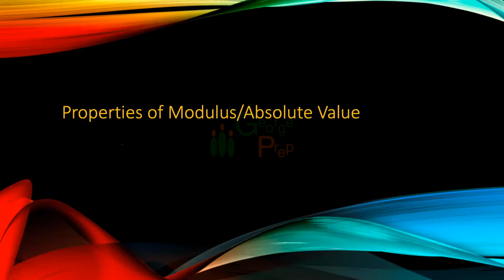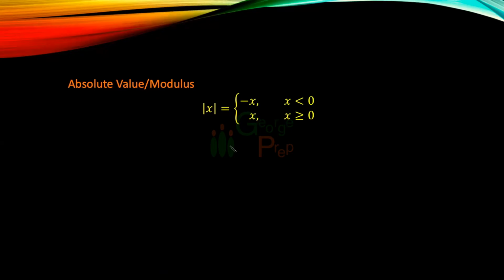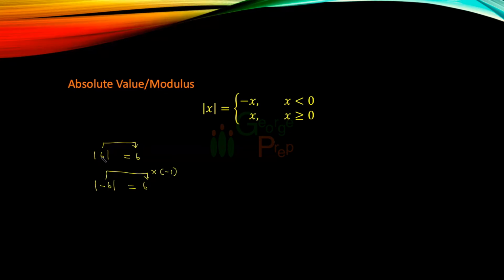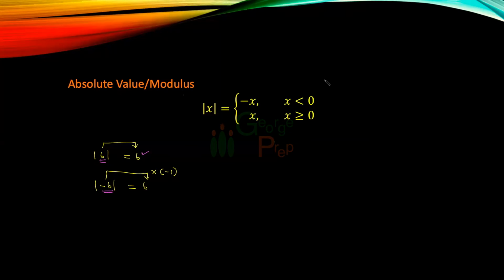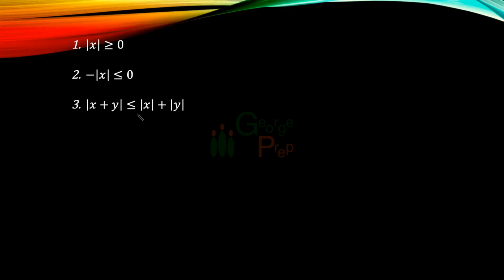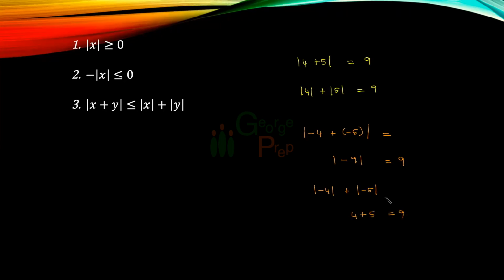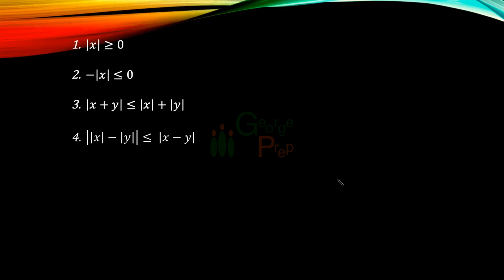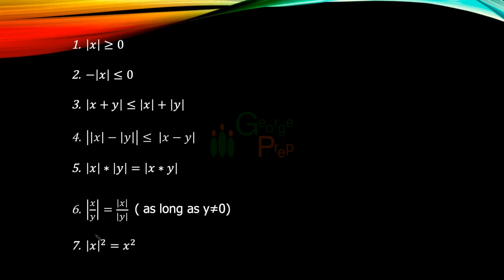Modulus for CAT | 01 Basic Properties of Modulus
We discuss the basic properties of Modulus